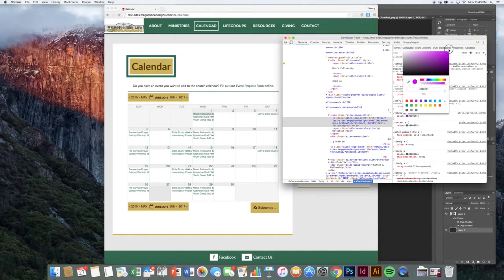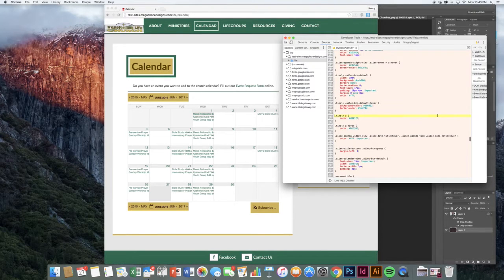Fixing Color Issue with CSS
A stubbornly wrong calendar color is resolved easily enough.